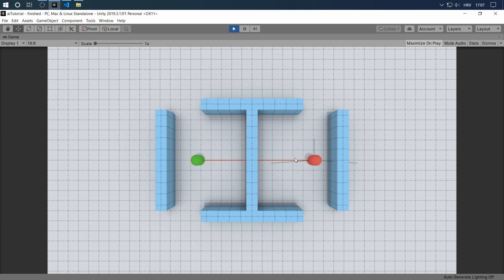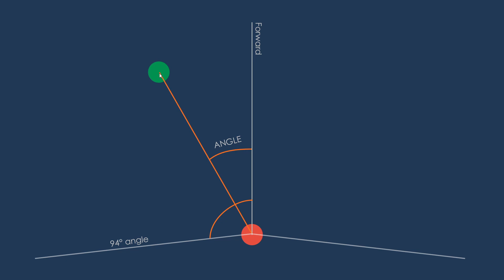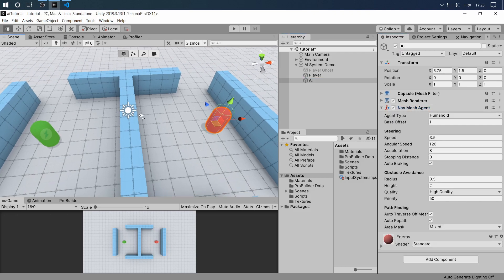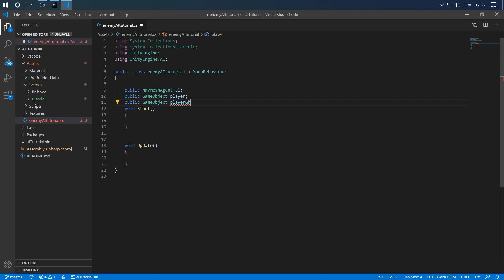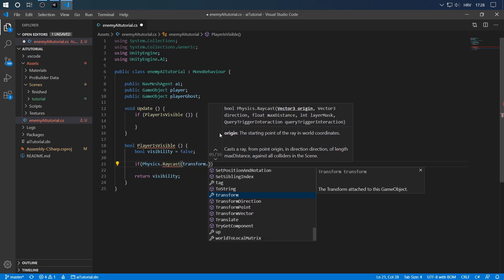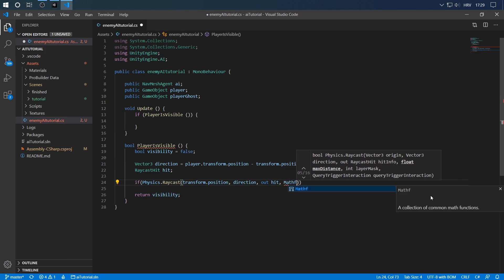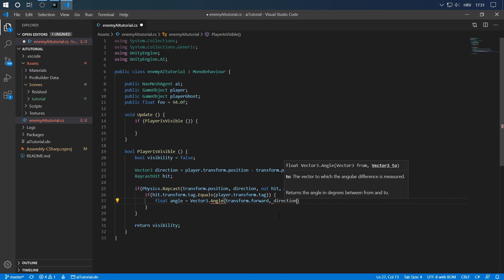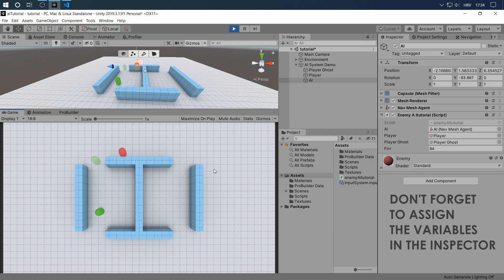Better AI in Unity